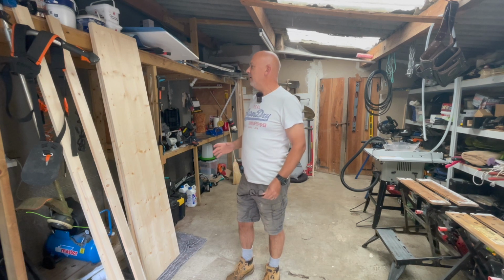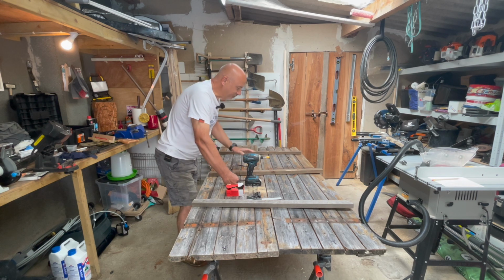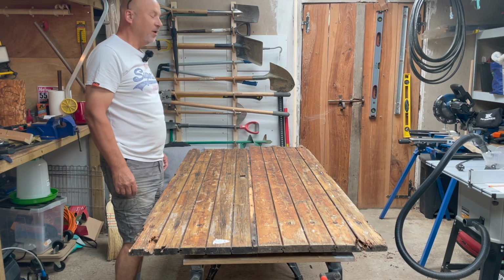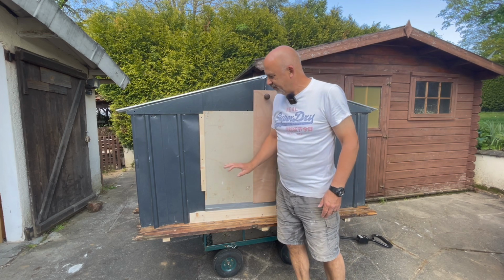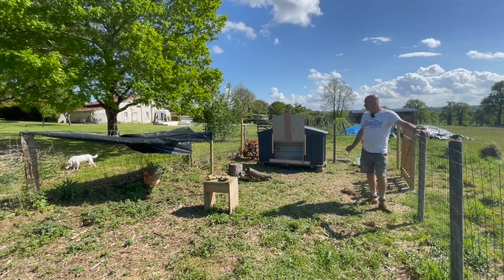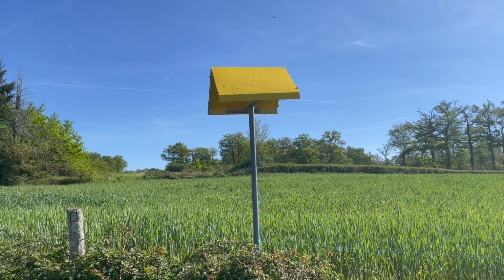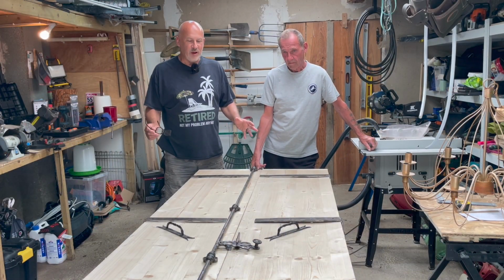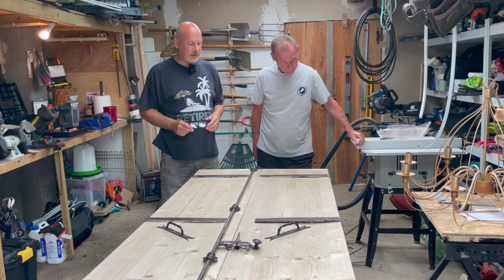I can't believe it's not shutter. French Countryside Life # 98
In this episode I put the shutter aside, make a temporary chicken coop from rubbish I found in our field and do some more work on the shutter again.